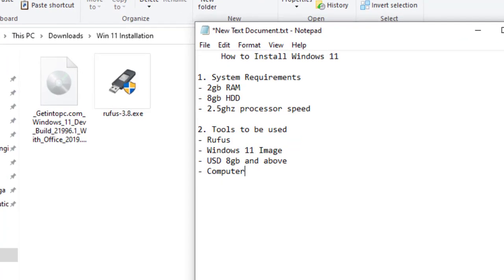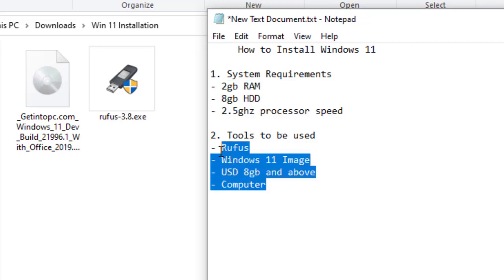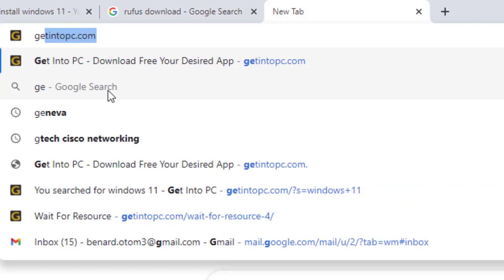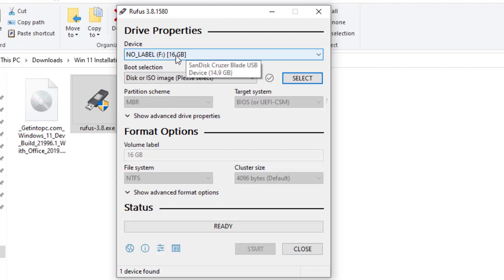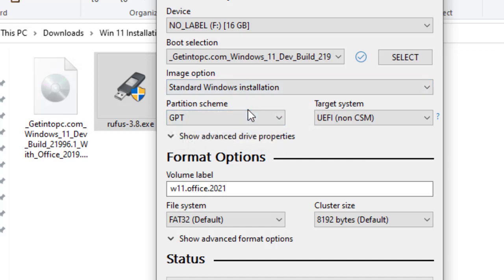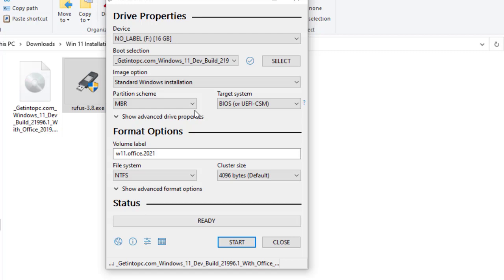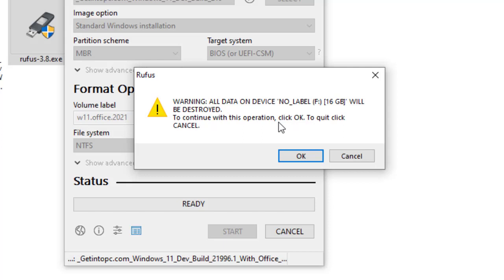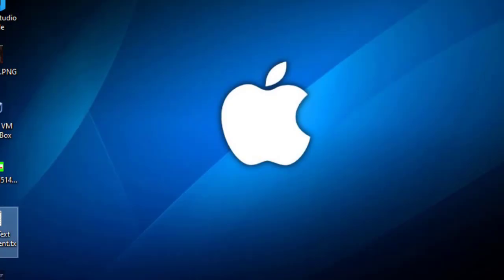How to Create Windows 11 bootable USB drive using Rufus